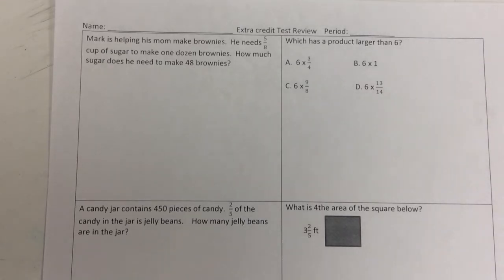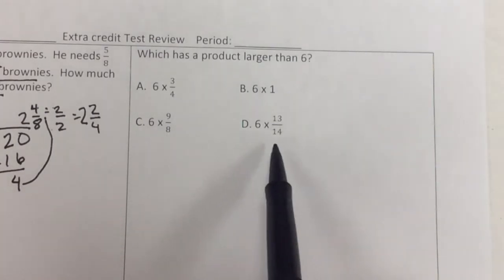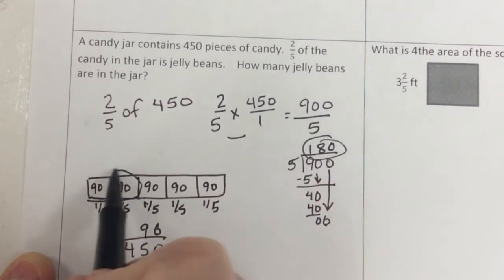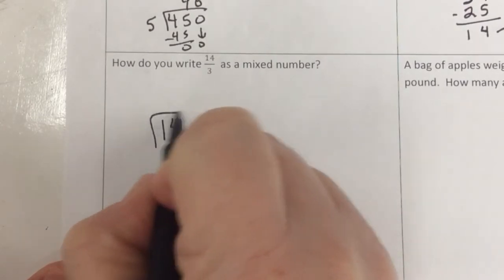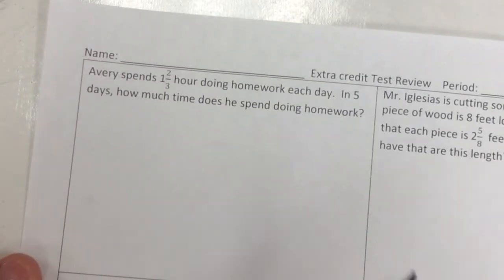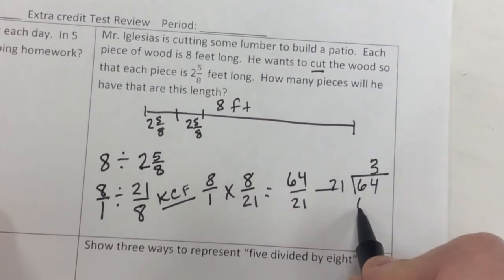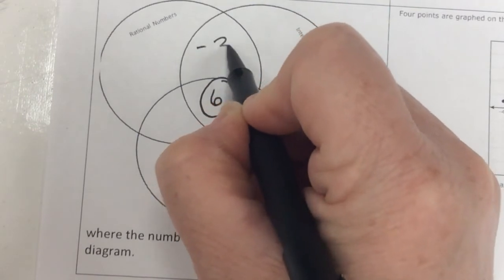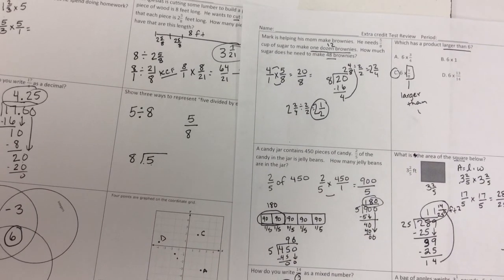Unit 3 test review